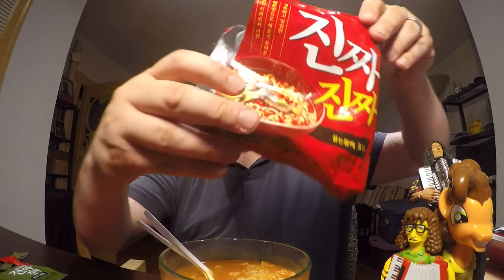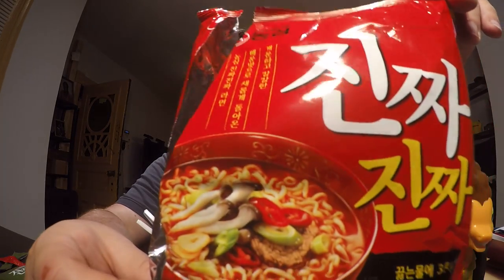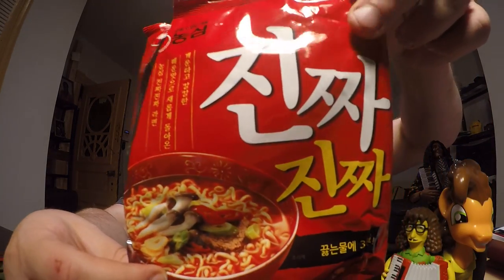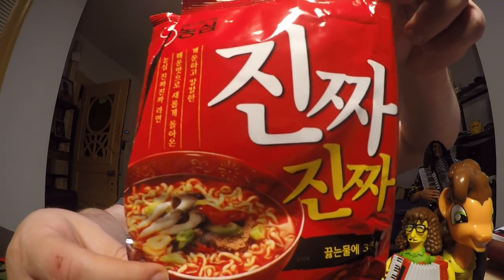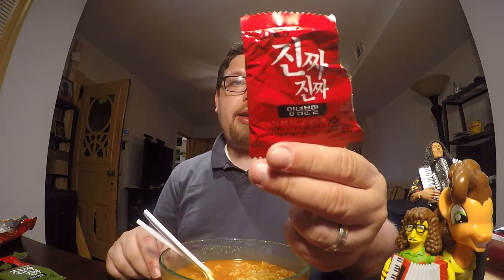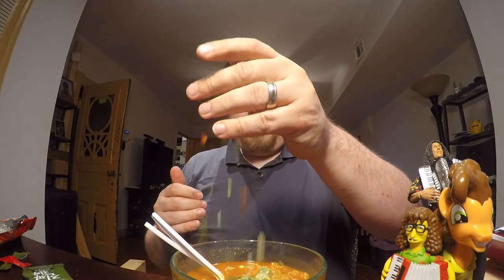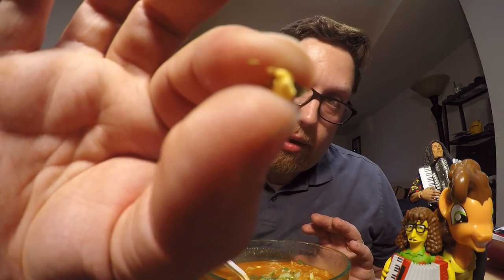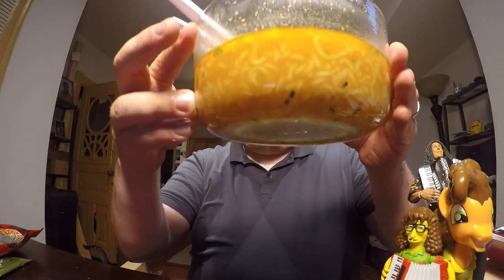Nongshim Jinjja Jinjja Ramen Review